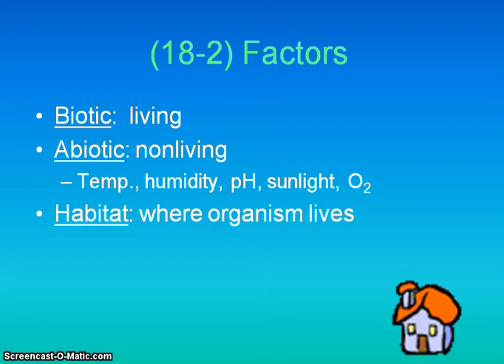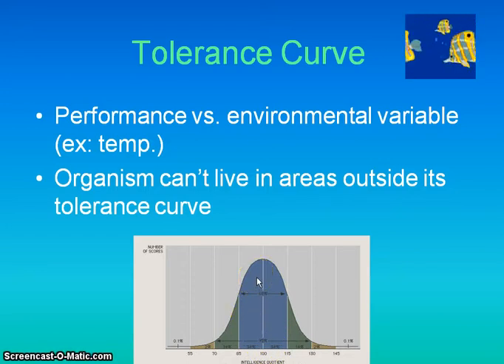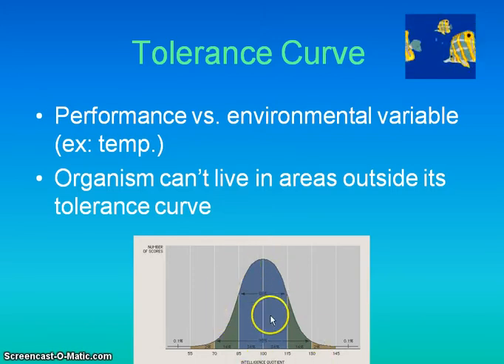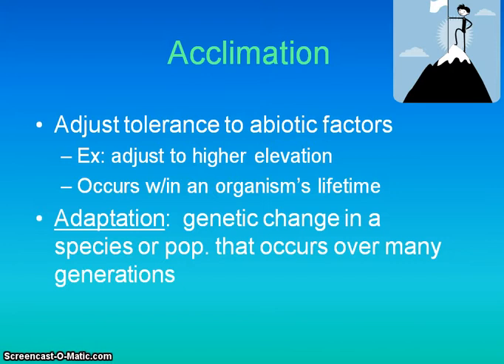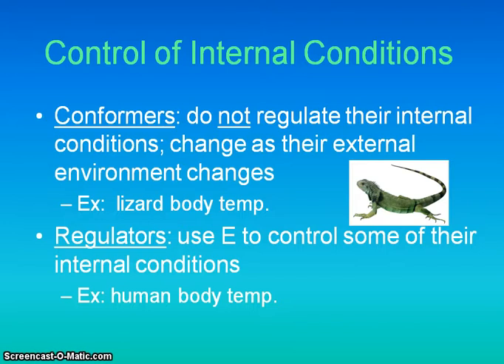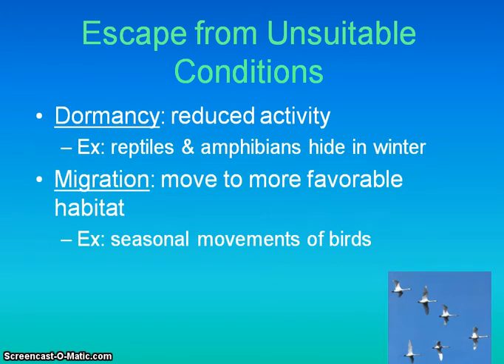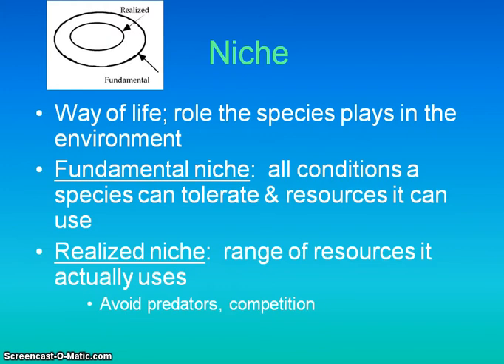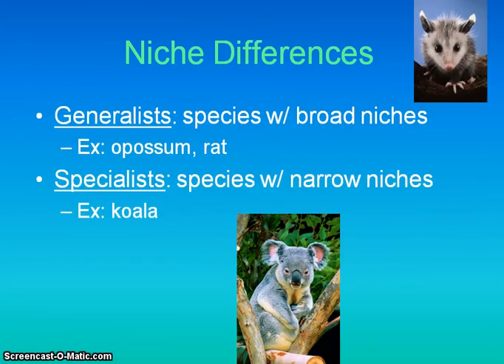Bio 18-2 Notes